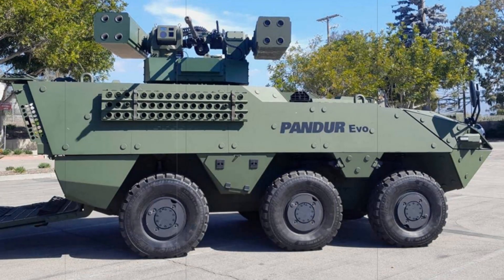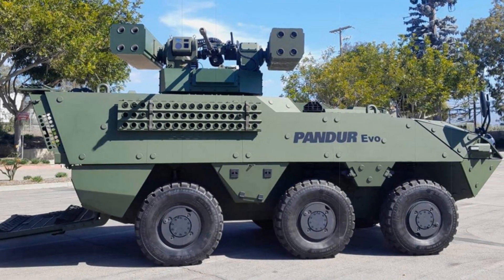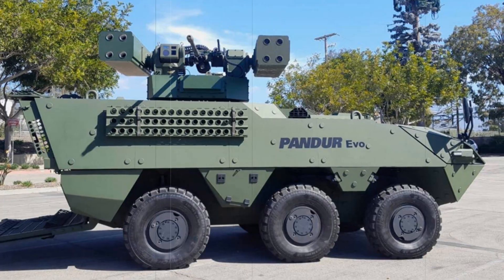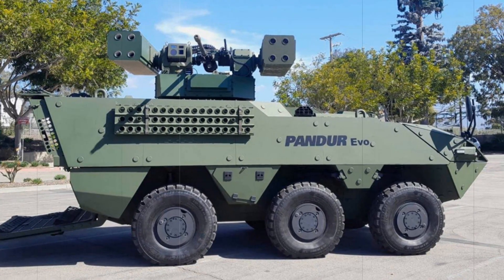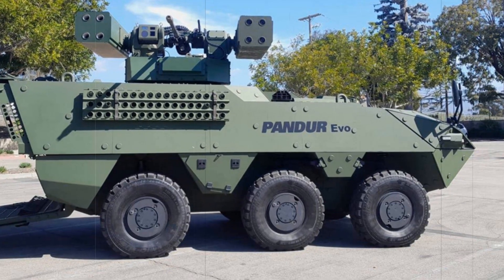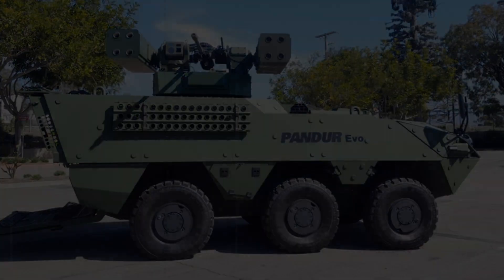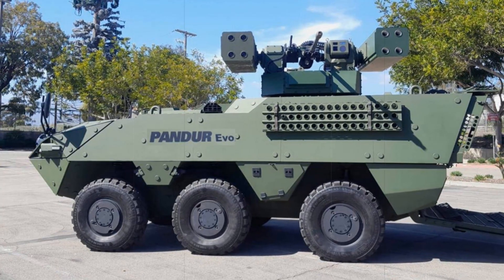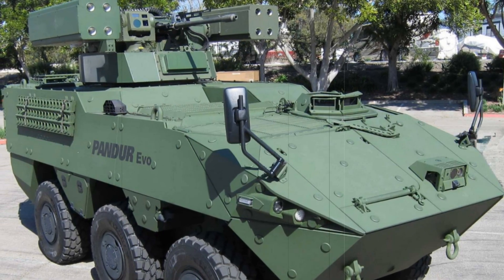Pandur SHORAD New Short Range Air Defense System Unveiled at AUSA 2025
The Pandur SHORAD, revealed at AUSA Global Force 2025, is an advanced short-range air defense system integrated on the Pandur Evo vehicle. Combining Moog’s Reconfigurable Integrated-Weapons Platform (RIwP) with cutting-edge mobility, it enhances air defense capabilities against drones, helicopters, and other aerial threats. This system offers a versatile solution for infantry brigades, providing superior maneuverability, protection, and flexibility. Learn how the Pandur SHORAD's advanced turret and protection systems redefine modern air defense, offering enhanced operational efficiency, mobility, and safety for military forces.